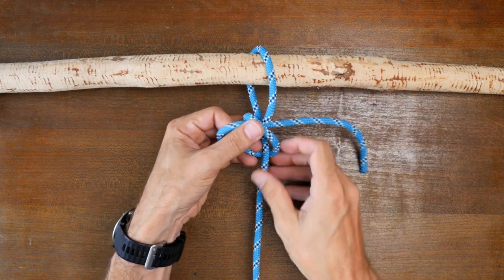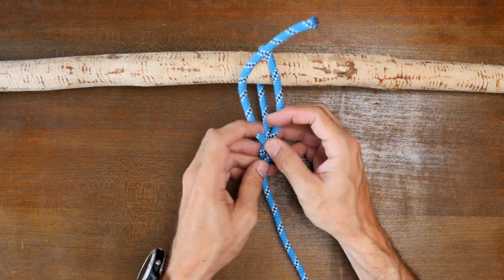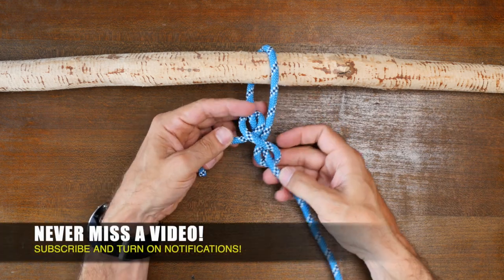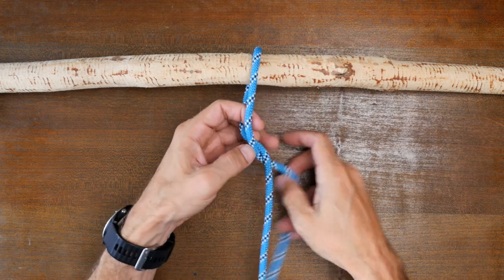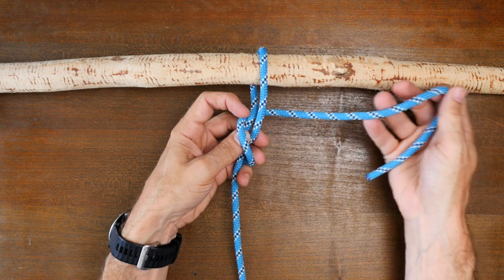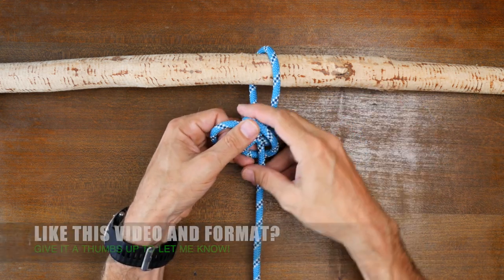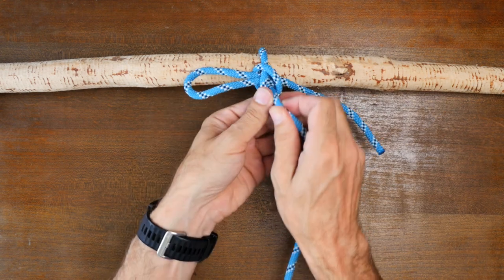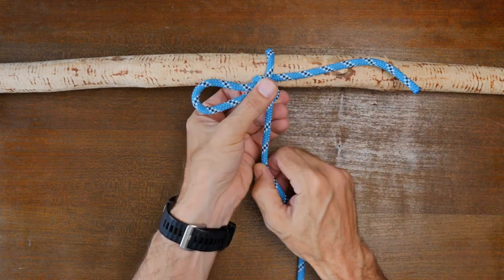How to Tie the Inside Clove Hitch in UNDER 60 SECONDS!! | How to Tie a Hitch Knot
HELP & SUPPORT

EDITING RESOURCES

RELATED TUTORIALS

The Inside Clove Hitch is more commonly known as the Buntline Hitch.

I am also a participant in other affiliate advertising programs and the links contained here in the description are most likely affiliate links which will pay me a small fee if you follow the link and make a purchase. This small fee helps me run the channel.